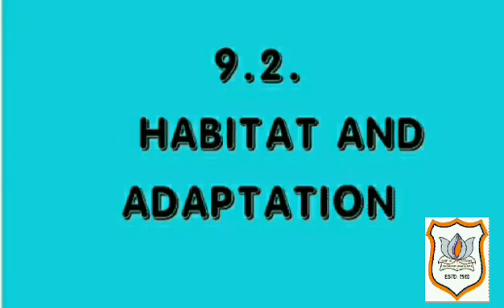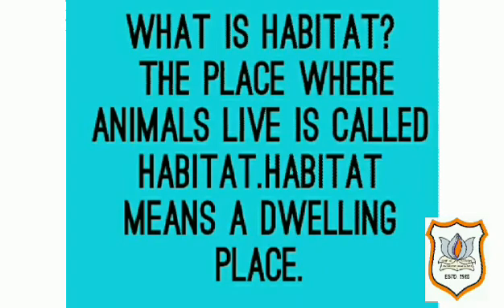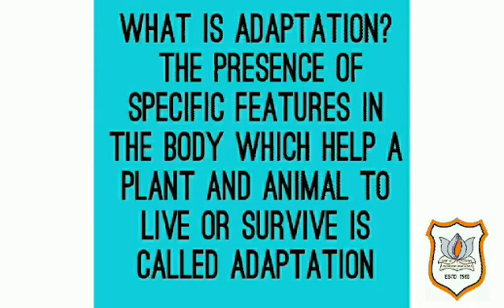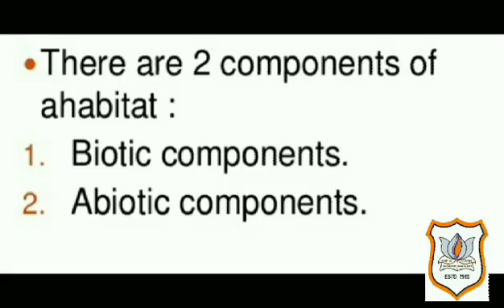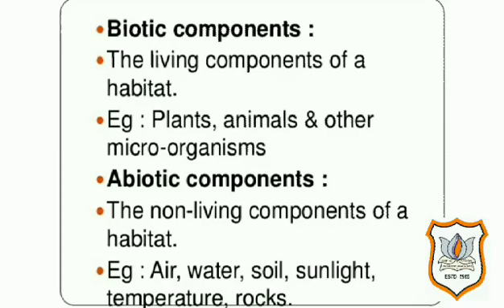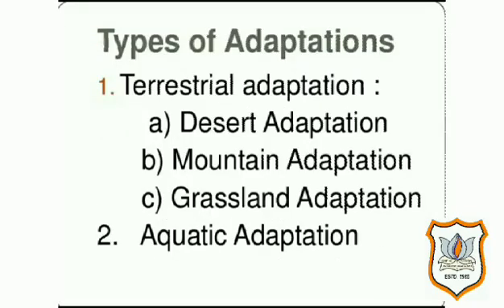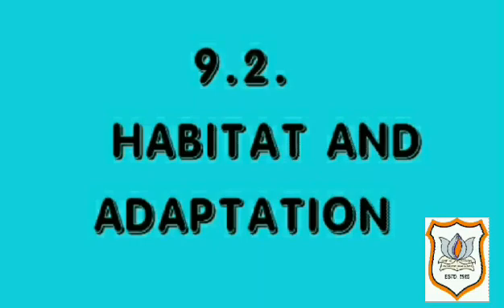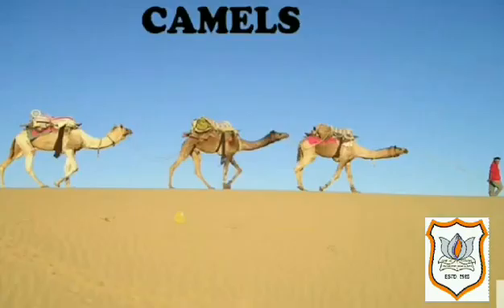Std VI SCIENCE CH-9